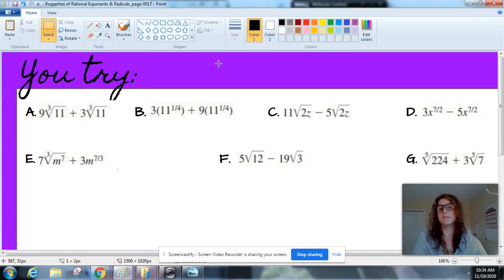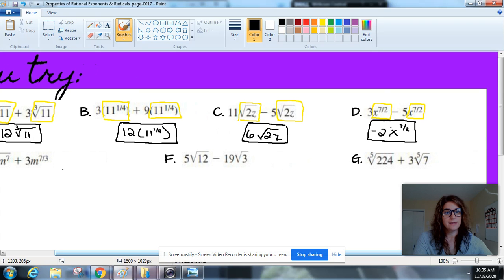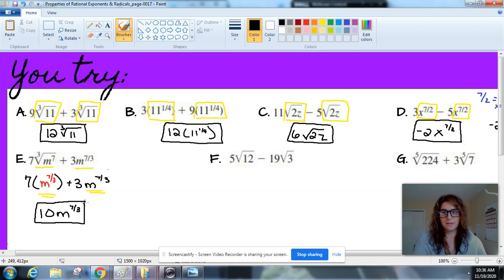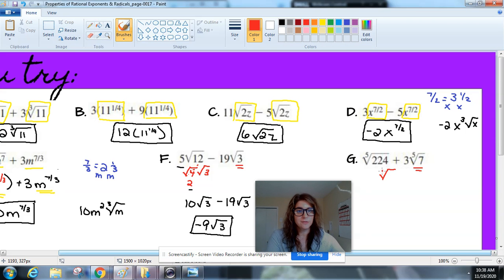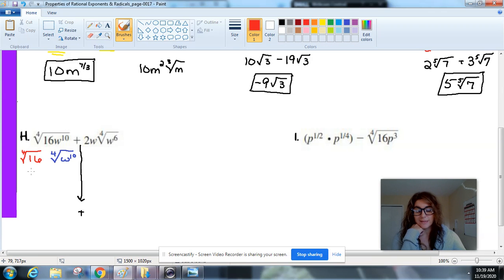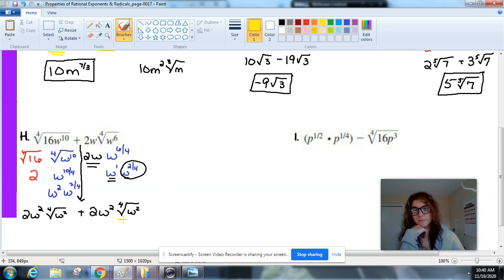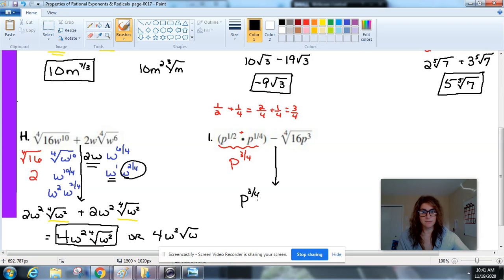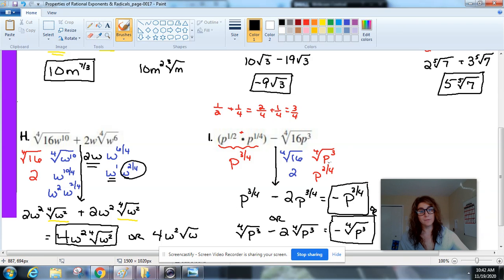Adding & Subtracting Radicals - Examples